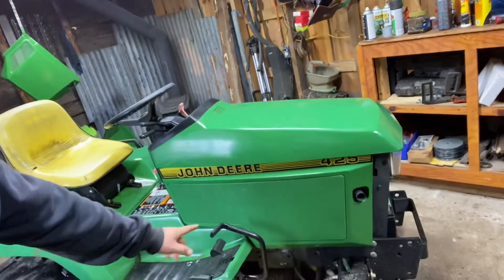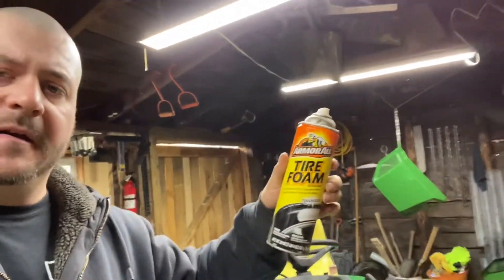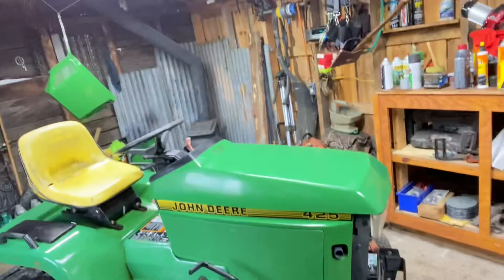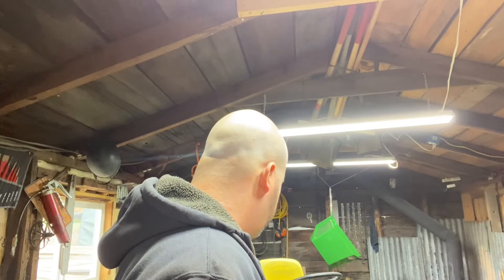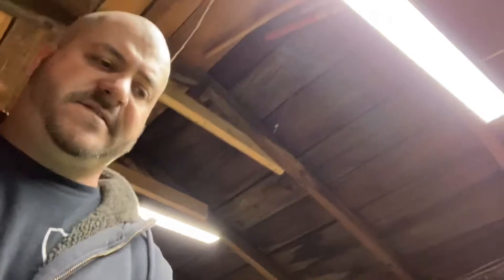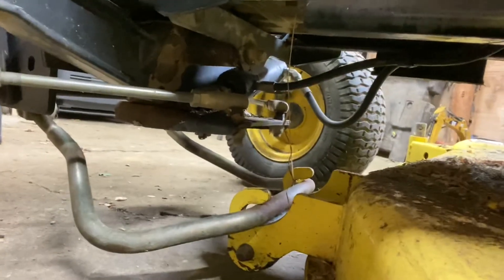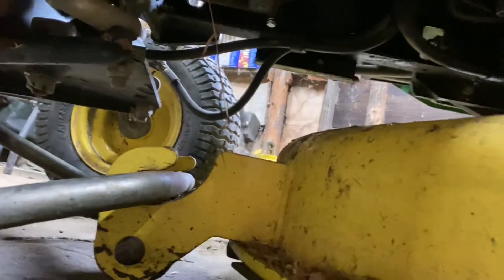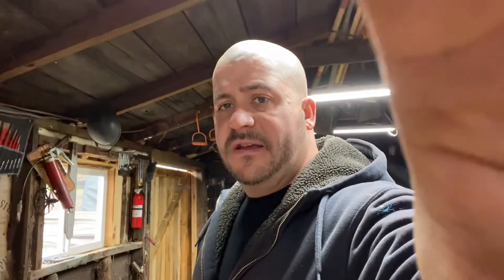John Deere 425 chat about what I have done so far to it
John Deere 425 tail light install and painted side panels